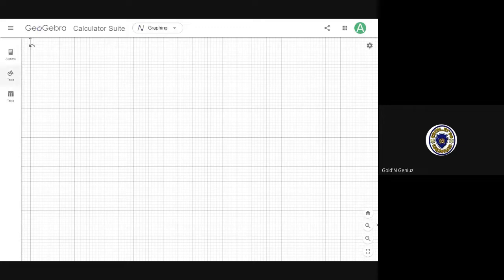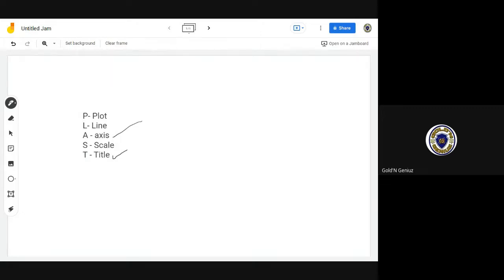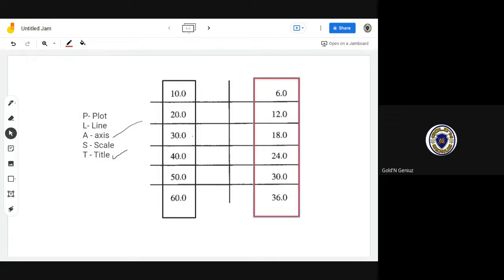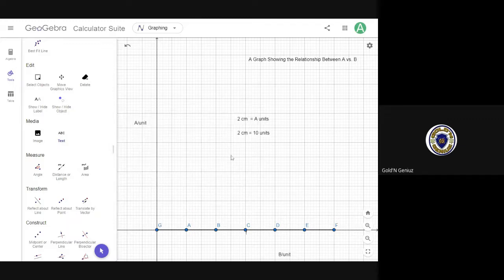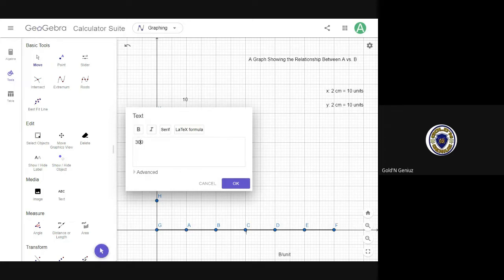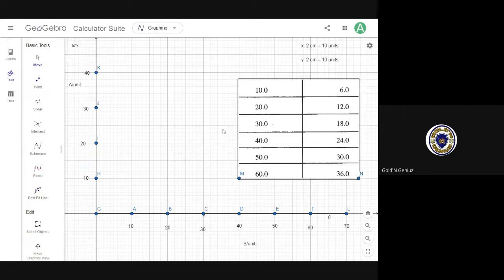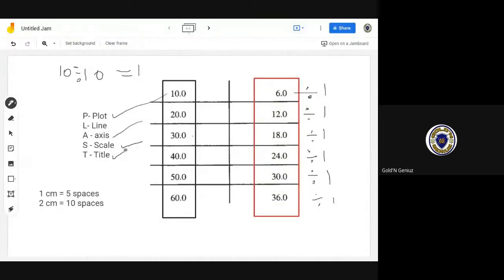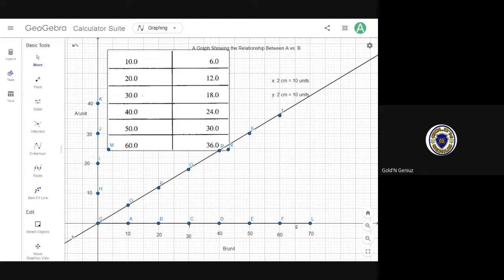Gold'N Geniuz Lesson -